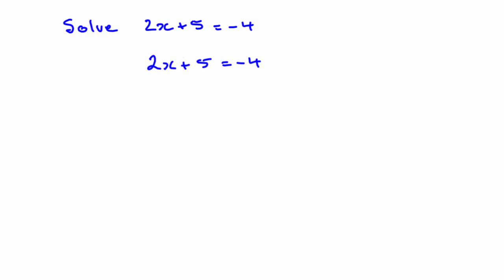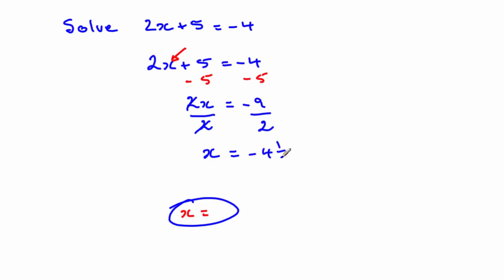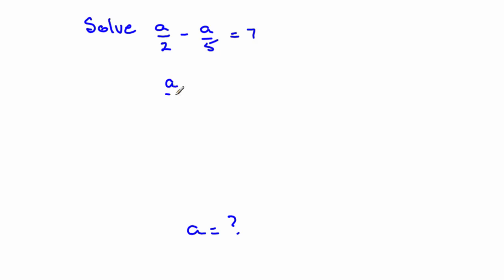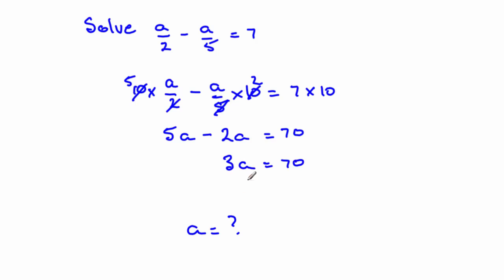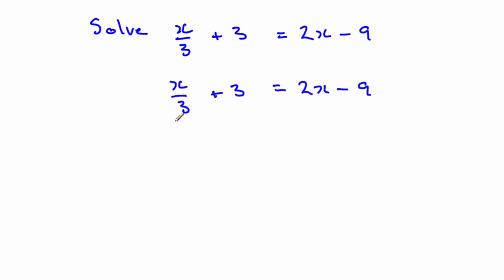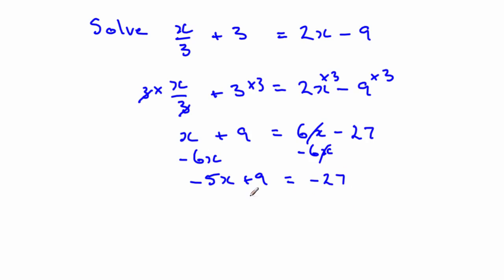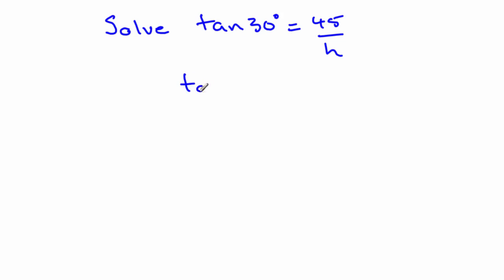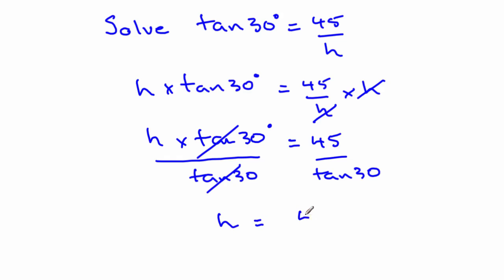Solving linear equations Part 2 of 2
This is the second of two videos that reviews how to solve linear equations. The first video looks mainly at the theory and steps. This video works through 4 examples including equations with fractions.